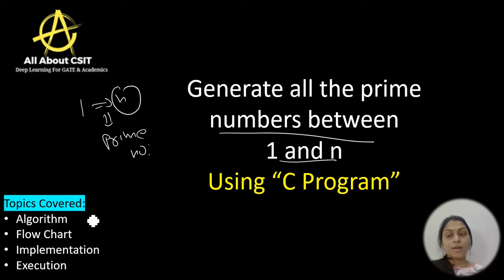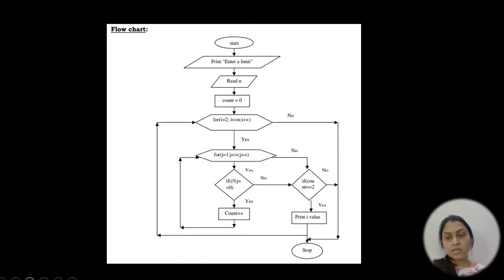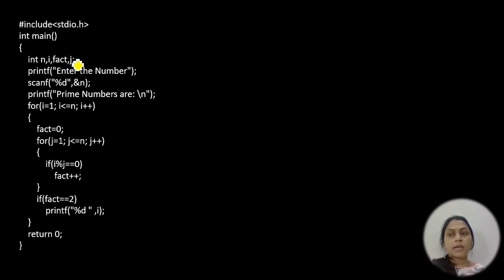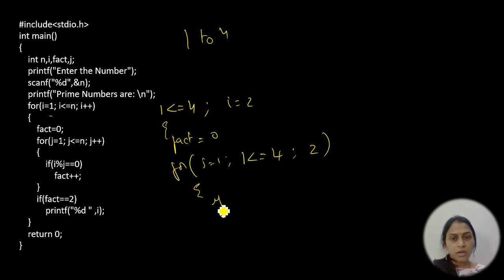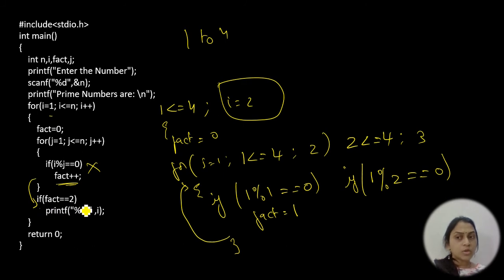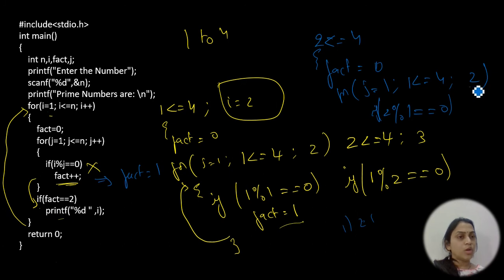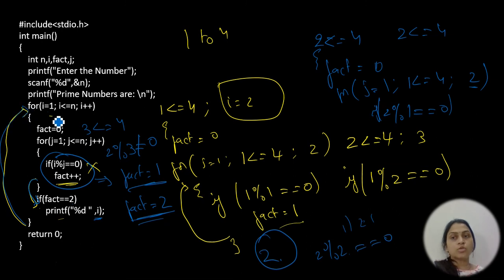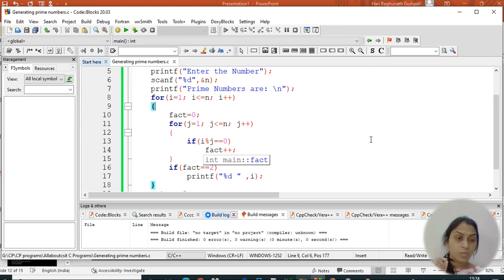How to Generate a Prime Numbers using C Language| C Example Programs| BhanuPriya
This video explain about how to Generate all the prime numbers between
1 and n Using “C Program",
Algorithm to Generate all the prime numbers between 1 and n Using “C Program",
Flowchart for to Generate all the prime numbers between 1 and n Using “C Program",
Implementation of prime numbers using c program,
execution of prime numbers between 1 and n using c,